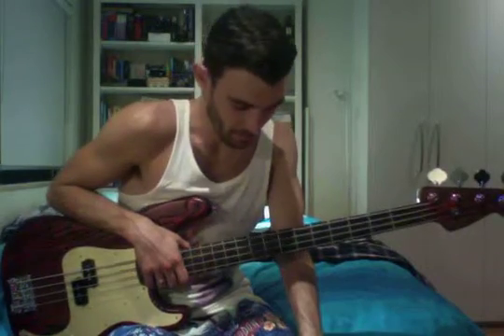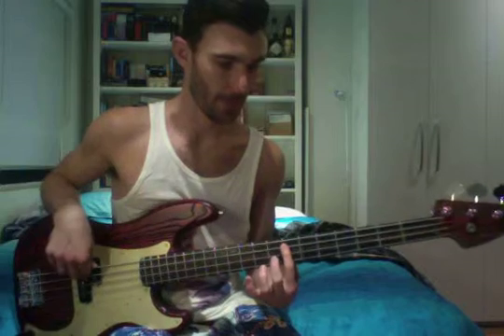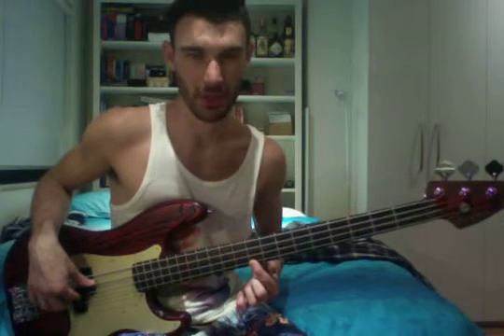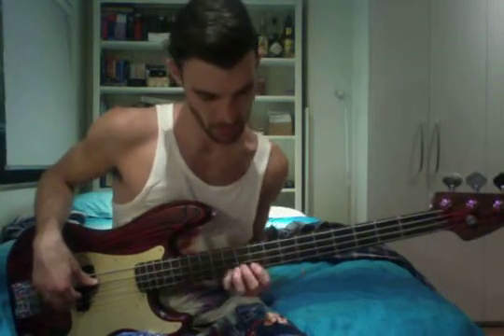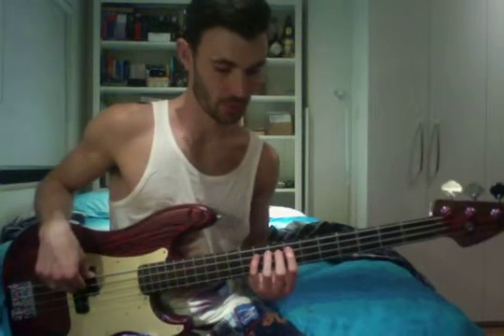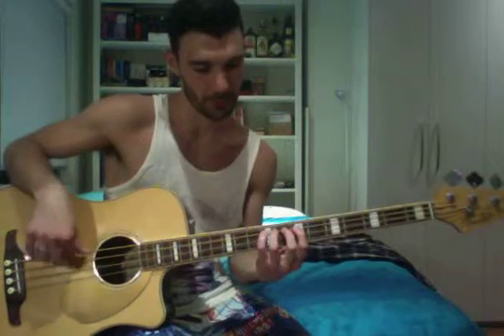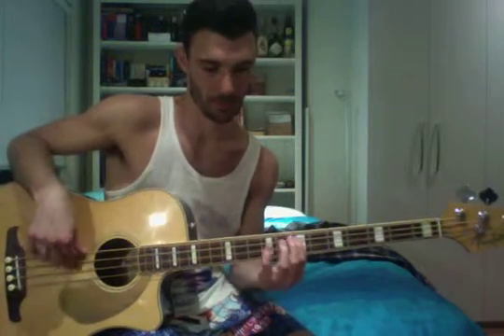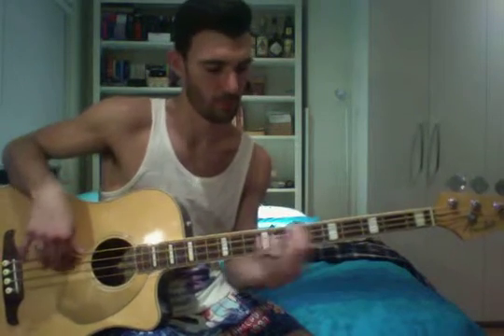Move On Up bass lesson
Happy Birthday Roxy xx